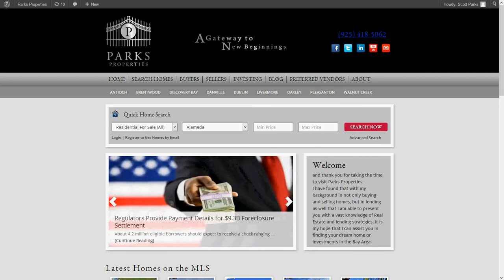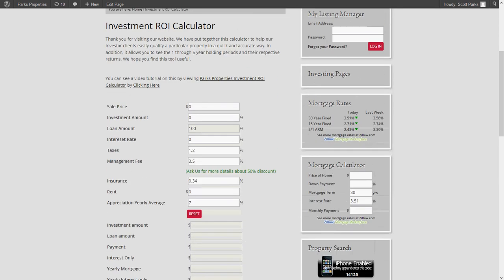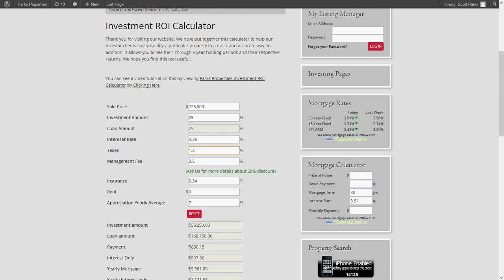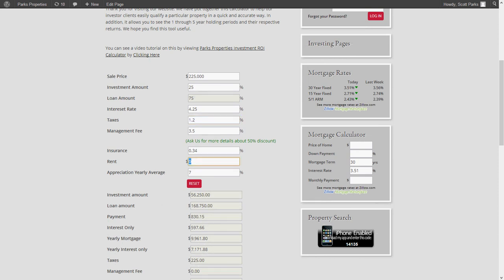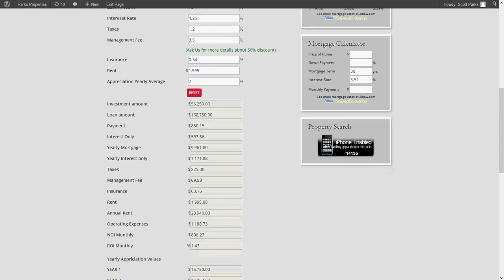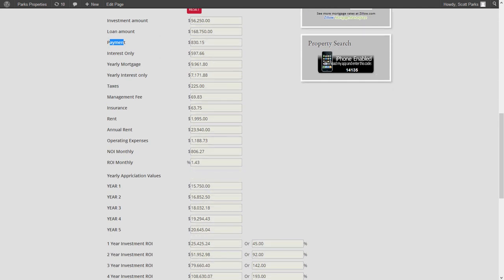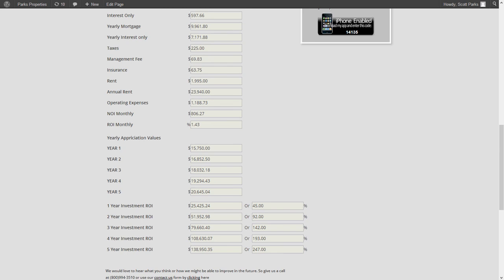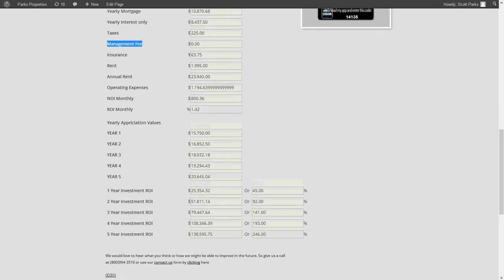Investment ROI Calculator Tutorial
This video will be walking through our new investment calculator that will allow you to enter several different inputs and change them and see the differences between 1-5 year holding periods with the defined values.

Please provide any feedback to make it better in the future!